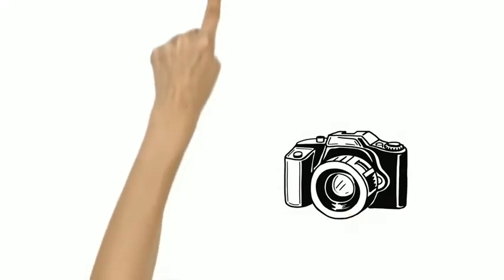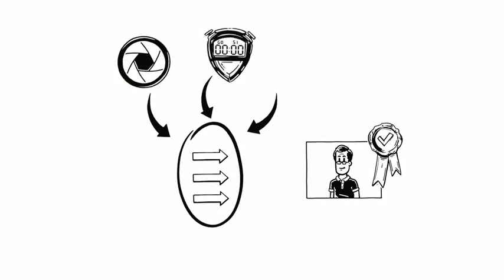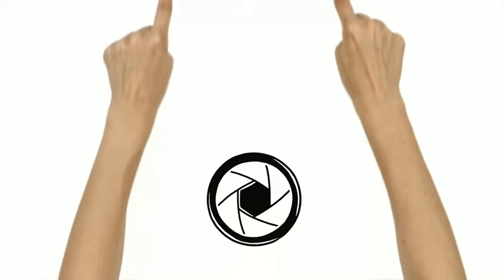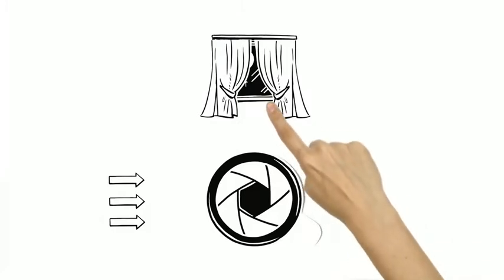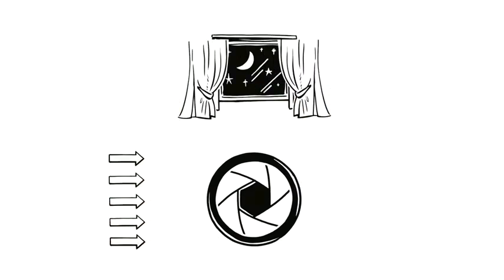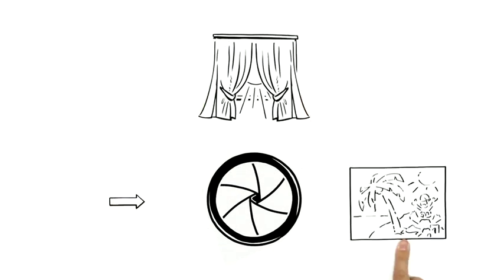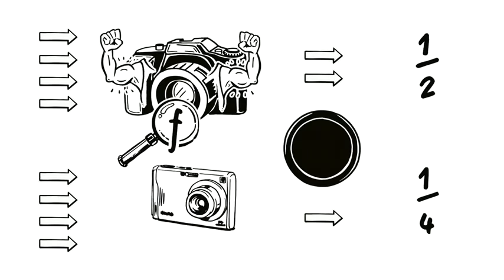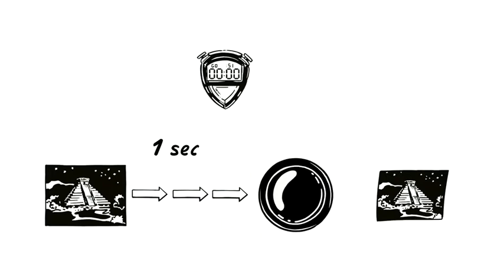Basics of photography – how you learn to shoot better photos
Basics of photograph :
20 Essential Photography Tips for Beginners
1. Learn to hold your camera properly

2. Start shooting in RAW

3. Understand the exposure triangle

4. Wide aperture is best for portraits

5. Narrow aperture is best for landscapes

6. Learn to use Aperture Priority and Shutter Priority Mode

7. Don't be afraid to rise the ISO

8. Check the ISO before starting to shoot

9. Be careful with the flash

10. Learn to adjust white balance

11. Learn to read the histogram

12. Play with perspective

13. Understand the rules of third

14. Eyes should always be in focus

15. Watch the background

16. Invest in a tripod

17. Shoot the surise and sunset

18. Invest in a good photo editing software

19. Be selective

20. Learn from your mistakes